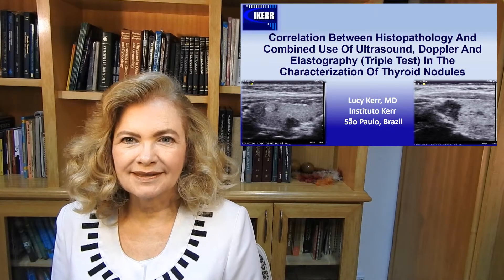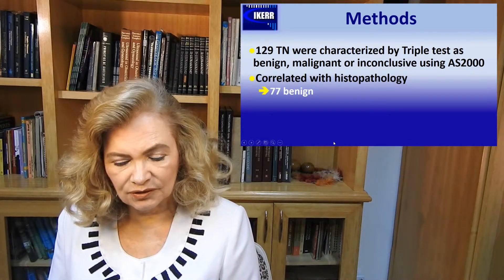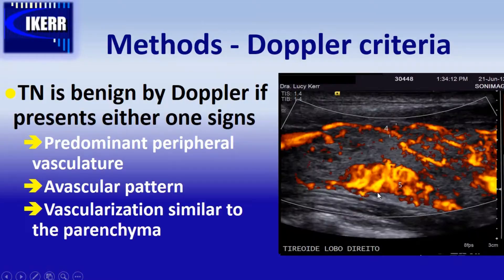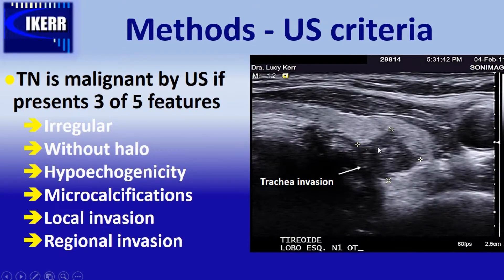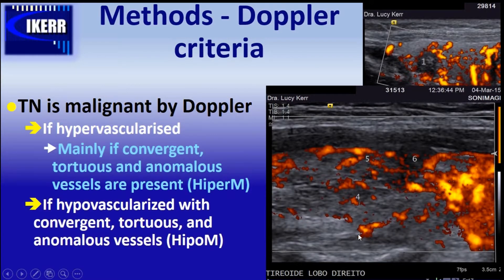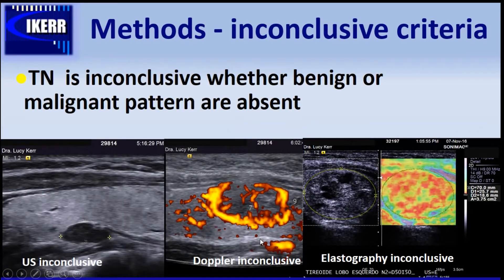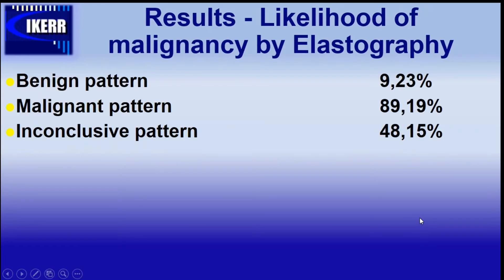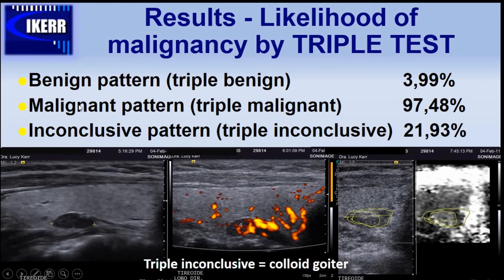O EXAME TRÍPLICE É ÓTIMO PARA DIFERENCIAR O NÓDULO BENIGNO DO CÂNCER DE TIREOIDE (eng)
DRA LUCY KERR - CRM-SP 20963
Especialista pelo CBR - Colégio Brasileiro de Radiologia e AMB- Associação Médica Brasileira, com registro na carteira do CRM, Ultrassonografista titulada pela SBUS- Sociedade Brasileira de Ultrassonografia, Especialista internacional em ultrassonografia pela FISUSAL-Federação Internacional das Sociedades de Ultrassonografia da América Latina, titulada pelo ARDMS- American Register of Diagnostic Medical Sonography dos EUA, tem duas comendas: Da Ordem do Mérito Médico (Ministério da Saúde) e a Comenda da Ordem do Mérito Ultrassonográfico (da SBUS), Cargo atual: Diretora da Sonimage.